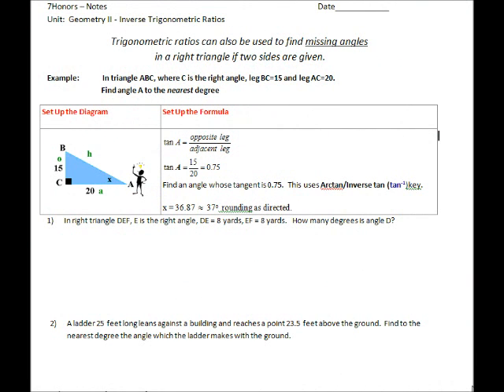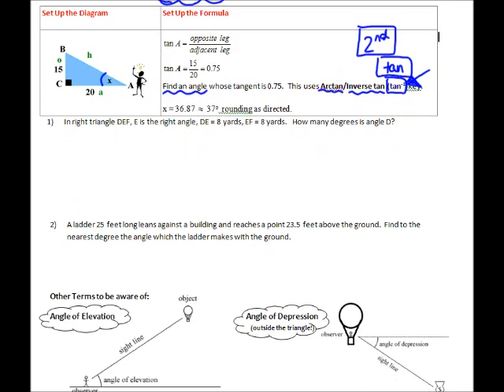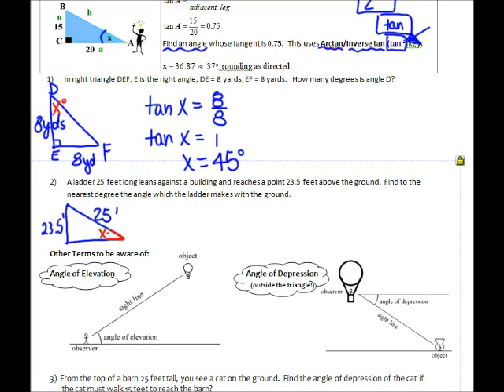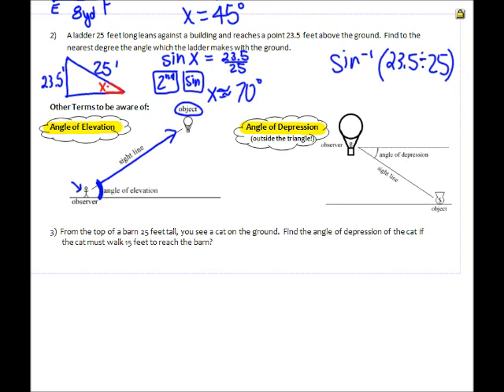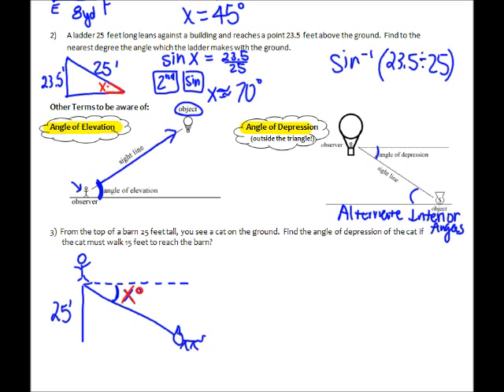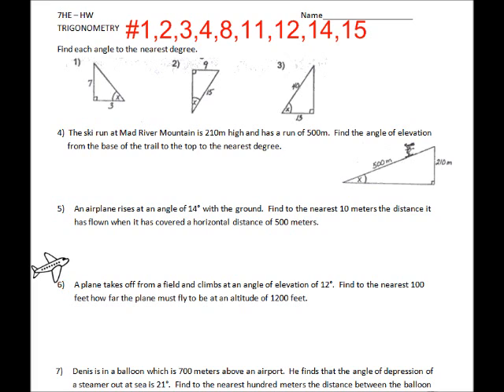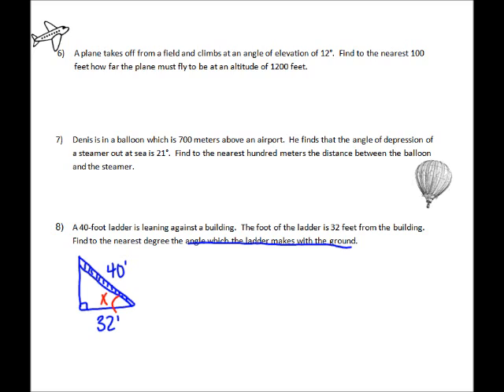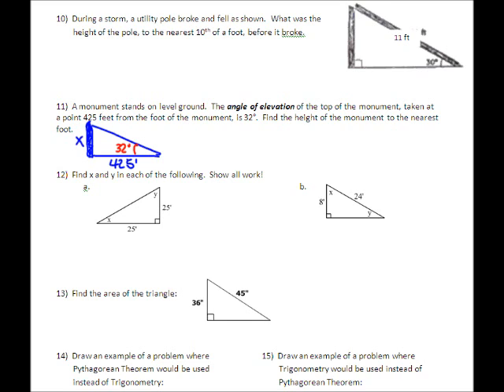7HG 4 Trig3